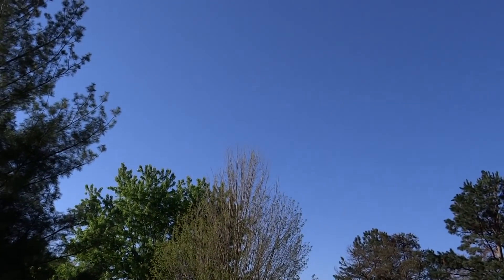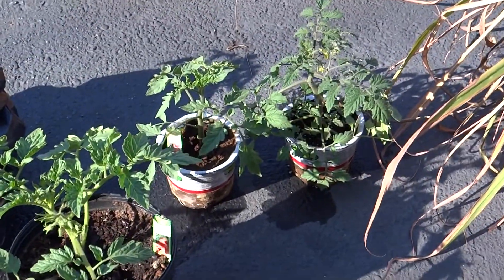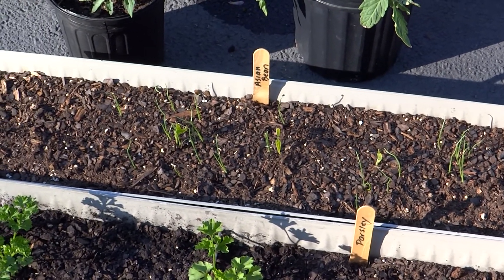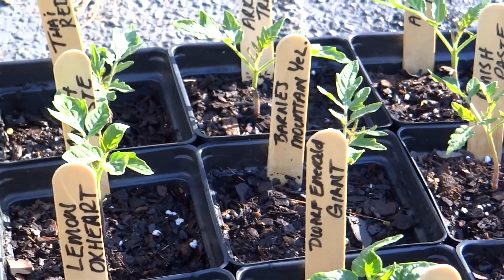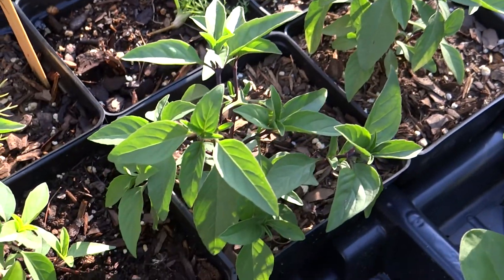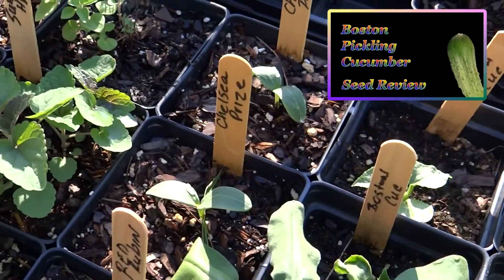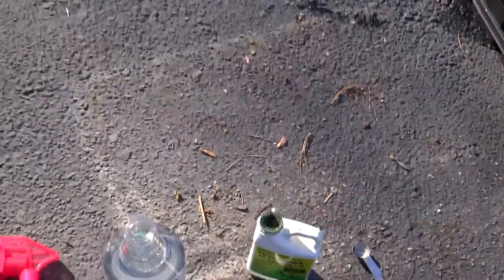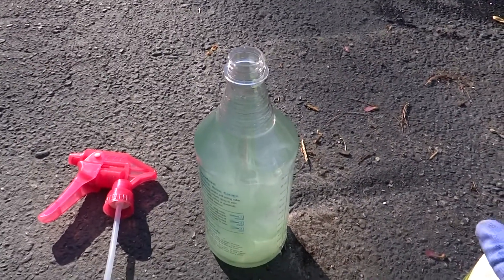The Summer Seedlings, Cabbage Worm Control (How to), & Grow Your Basil Like a Bush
Have a peek at what I am growing for the summer organic garden menu! Lots of wonderful things and it is a BEAUTIFUL spring day. I also show you how to get your basil growing.  I am going to spray for the cabbage worm and I will show you how to spray as well.